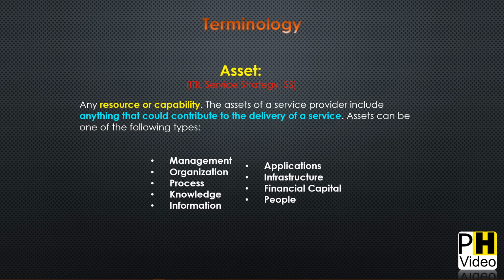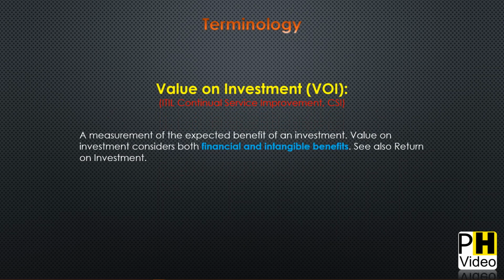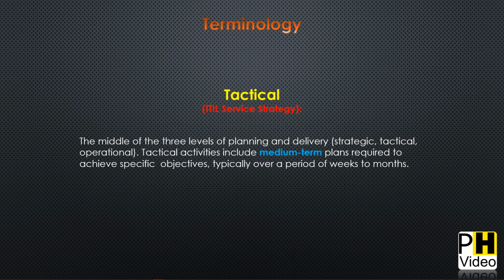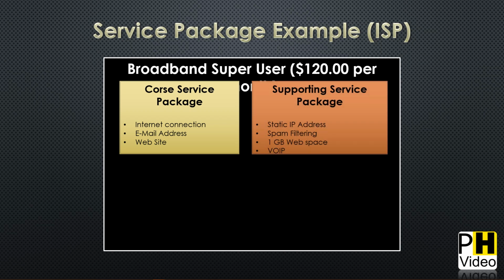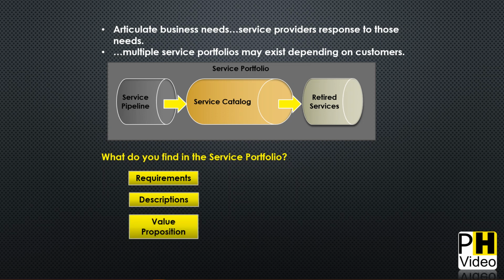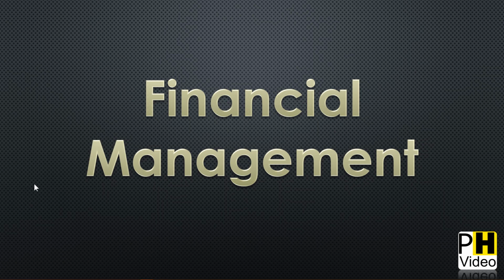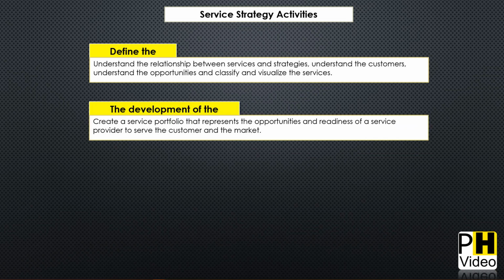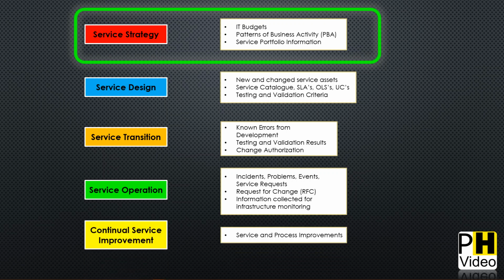ITIL v3 and V4 Service Strategy